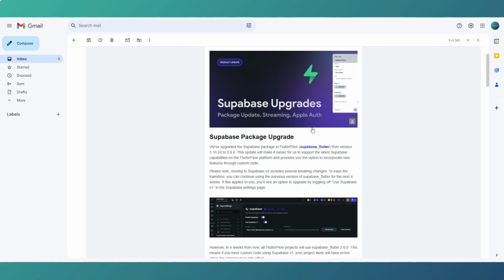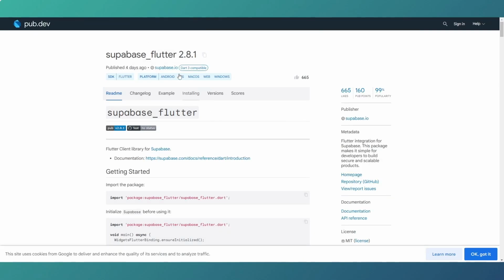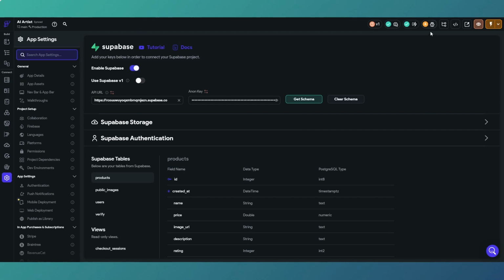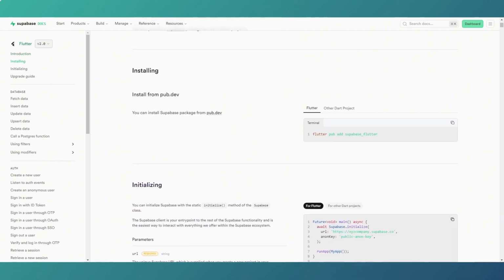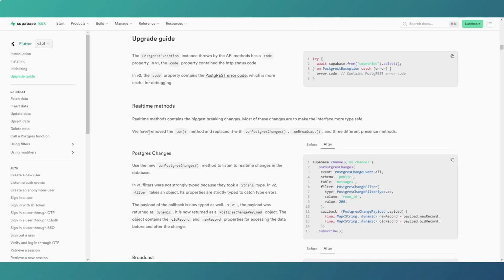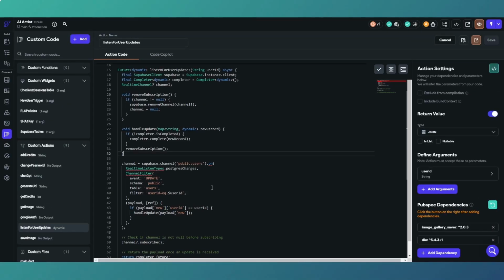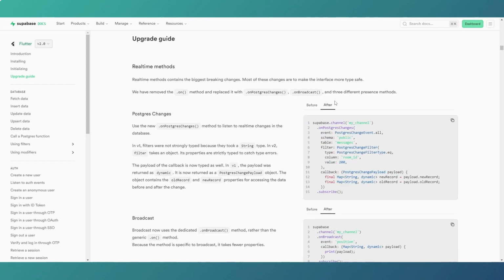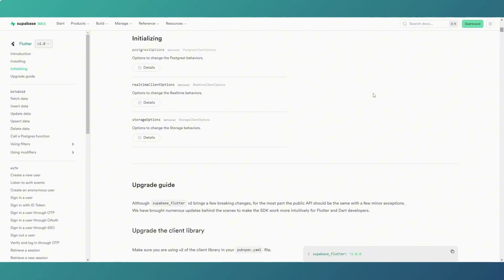What causes Supabase V2 errors in Flutterflow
Know how to fix your Supabase V2 breaking changes.

Recently Flutterflow updated the Supabase package from V1 to V2. This introduced some breaking changes to Flutterflow apps that need to be fixed if you are using custom actions or functions.

In this video we look at where the changes need to be made, how to identify them and where to go to find the fixes. This is not that complicated and in mid December Supabase V1 will be switched off altogether.